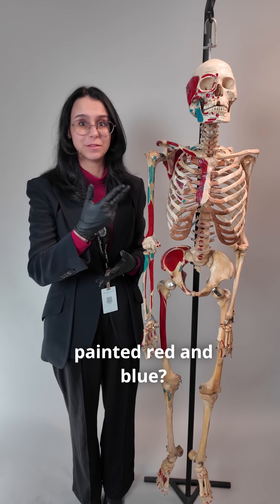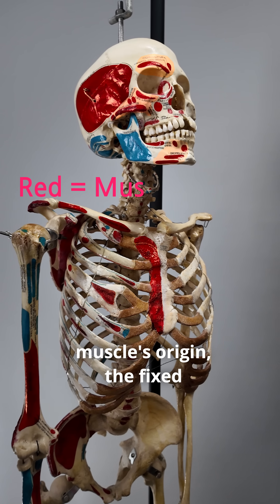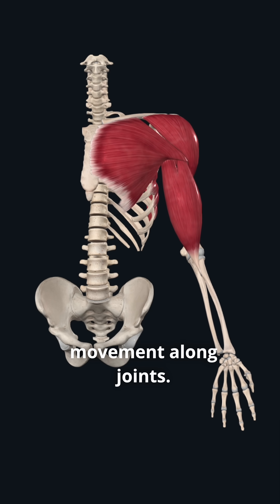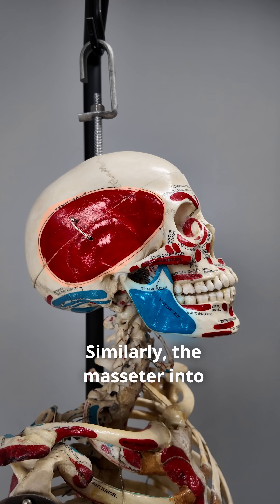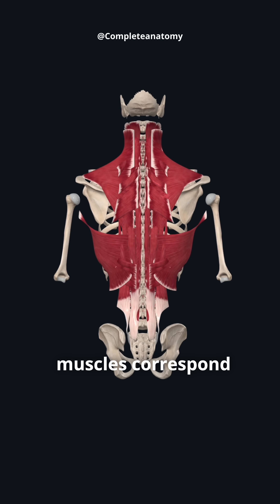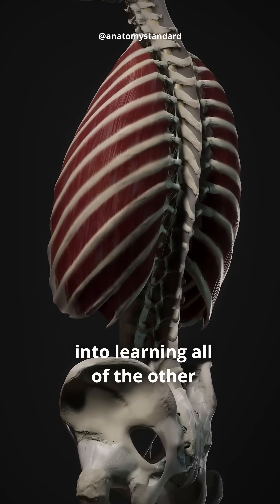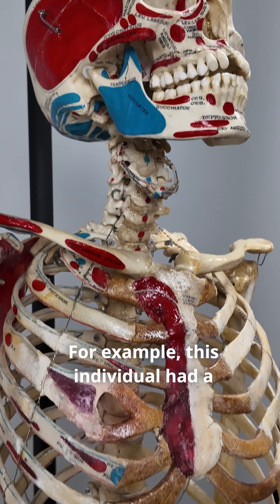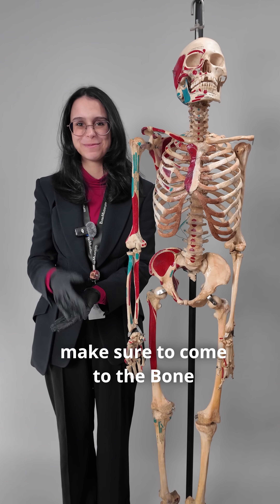Exploring muscle insertions, origin points, and ligament connections on a vintage medical skeleton.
Understanding muscle connections, insertions, and ligament attachments is essential for mastering human anatomy. Medical students often study models like antique skeletons, which are painted to highlight these key features. These detailed representations help learners visualize how muscles attach to bones, where ligaments connect joints, and how all these structures work together to produce movement and stability. By examining these connections on a physical model, students can gain a clearer understanding of human biomechanics and improve their ability to diagnose and treat musculoskeletal conditions. Antique skeletons, such as those from Carolina Biological Supply, offer a valuable, visual approach to learning these complex anatomical relationships.